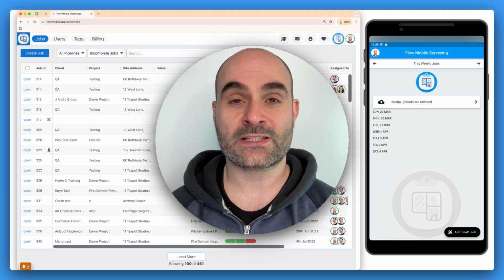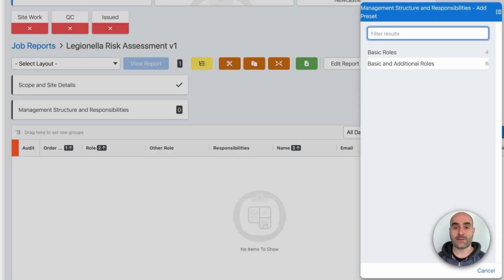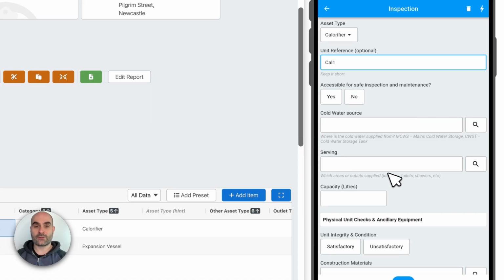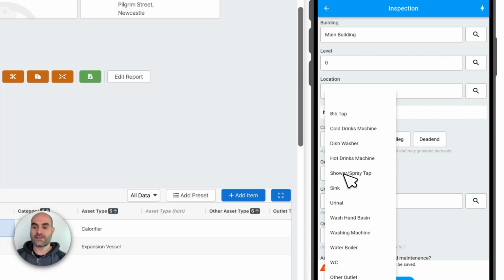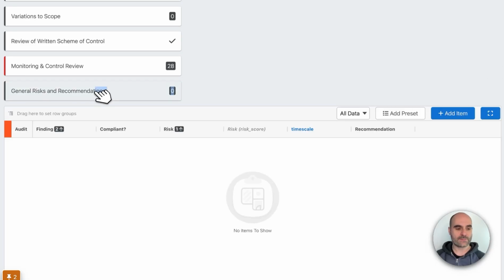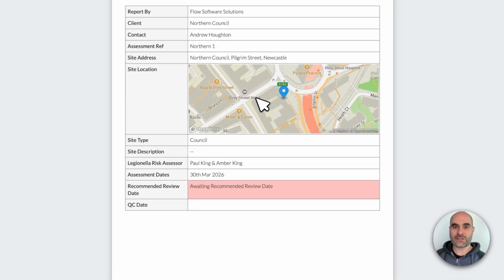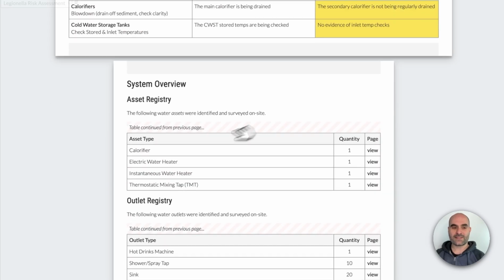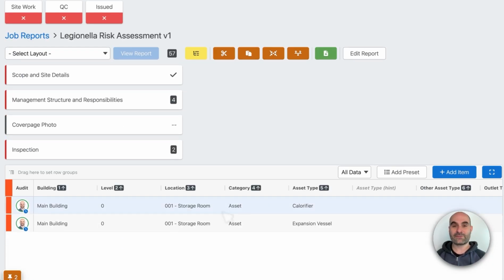Legionella Risk Assessment | Full Walkthrough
A walkthrough showing how to create a Legionella Risk Assessment report using the Flow Mobile Surveying mobile app for iOS and Android. This walkthrough explains how to schedule a job, collect on-site data, conduct quality control checks, and create a Legionella Risk Assessment report for your client.

This walkthrough uses the 'Legionella Risk Assessment v1' template - it was designed to follow the UK's ACOP L8 and HSG274 standards. This inspection app is part of Flow Mobile Surveying, an adaptable software that can be used to create compliance reports for water hygiene, HVAC, fire safety, asbestos, and more.

Flow Mobile Surveying is used daily by hundreds of compliance professionals worldwide.

This report template allows you to record:

✔️ Building and Site Details
✔️ Scope of Work
✔️ Management Structure and Responsibilities
✔️ Assets and Outlets
✔️ Deadlegs and Deadends
✔️ Specific Risks and Recommendations
✔️ Infrequently Used Outlets
✔️ Variations to Scope
✔️ Written Scheme of Control
✔️ Monitoring and Control Review
✔️ Site Photographs
✔️ General Risks and Recommendations
✔️ Schematics
✔️ Overall Risk Score
✔️ Risk Action Timeframes
✔️ Executive Summary and QC
✔️ Sign Off

TIMESTAMPS

0:00 Legionella Risk Assessment
0:12 UK's ACOP L8 and HSG274 standards
0:21 Customisable Templates
0:30 Dashboard and Mobile App
0:41 Real time data sync
1:05 Offline Working
1:23 Create | Schedule a Job on Dashboard
2:07 Pinpointing Locations
2:15 Pipelines
2:28 Tags
2:42 Value
2:51 Notes
3:33 Assigning Users
4:07 Add The Report | Dashboard
4:34 Sections
4:39 Scope and Site Details
5:18 Management Structures and Responsibilities
5:25 Time-saving Shortcuts - Presets
7:05 Time-saving Shortcuts - Copying Items
7:30 Collecting Data on-site | Mobile App
7:42 Customisable Pipelines
8:44 Coverpage Photo
9:21 Inspection
9:25 Add Preset | Add Item
10:24 Resolving Highlighting
11:09 Time-saving Shortcuts - Options
15:21 Time-saving Shortcuts - Add Item Here
16:13 Time-saving Shortcuts - Quantity
17:07 Deadleg | Deadend
18:05 Dashboard
18:20 Grouping
18:50 Variations to Scope
19:12 Review of Written Scheme of Control
19:48 Monitoring and Control Review
21:03 General Risks and Recommendations
22:09 Time-saving Shortcuts - Filters
22:37 Schematics
22:40 Other Attachments (Non Schematics)
22:43 Overall Risk (optional)
23:18 Risk Action Timeframes
23:28 Time-saving Shortcuts - Quick Fill
24:00 Executive Summary & QC
24:16 Sign Off
24:50 View Report
24:55 Select Layout
25:17 Live PDF Report Preview
25:39 Custom Cover Pages
26:00 Resolving Errors
27:36 View Links
33:27 Download PDF
33:48 Footers | Headers | Page Numbers | Job ID
34:25 Clickable High Res Images
34:44 Back Office Features
34:46 Searching and Filtering Jobs
35:40 Time-saving Shortcuts - Copying Reports
37:03 Next Steps → Support, Demo and Test Account